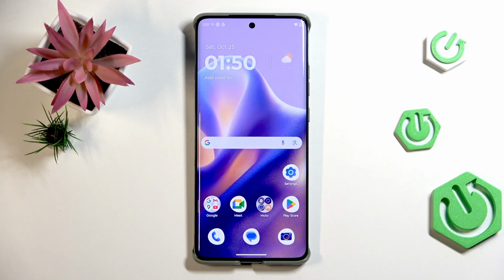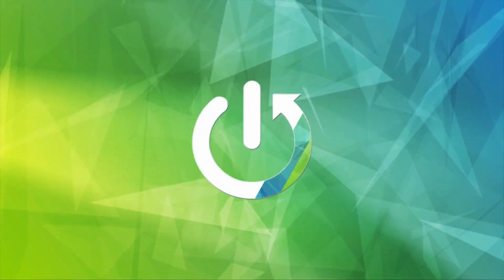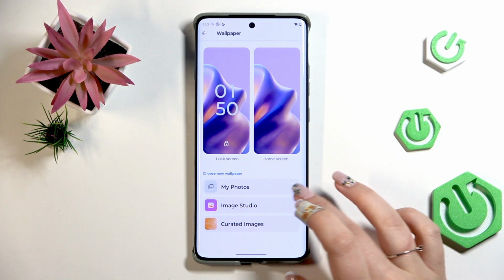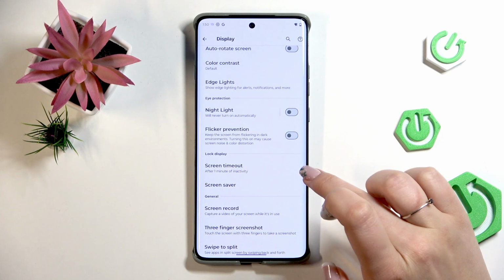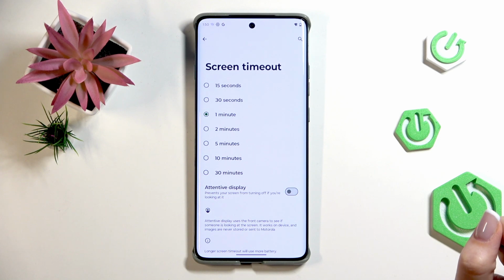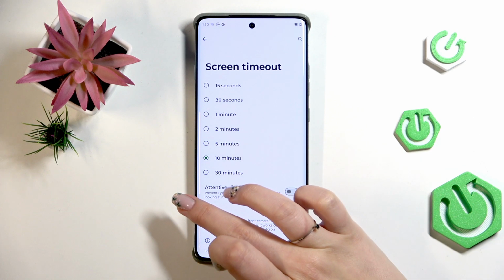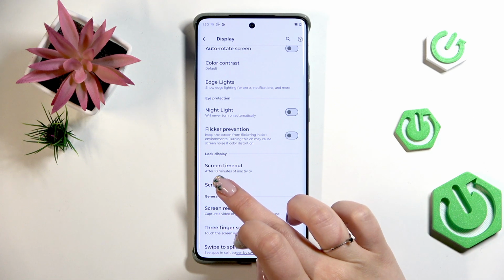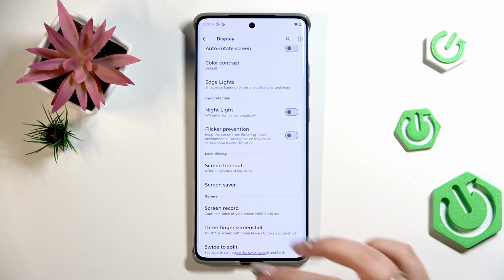MOTOROLA Edge 60 – How to Change Screen Timeout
If you want to adjust how long your MOTOROLA Edge 60 screen stays on before turning off, this video will show you exactly how to change the screen timeout settings. Learn step-by-step how to find the screen timeout option in the settings menu, choose the best time for your needs, and make sure your display turns off when you want it to. Whether you prefer a short timeout for battery saving or a longer one for convenience, you’ll see all available options from 15 seconds up to 30 minutes. This guide is perfect for anyone looking to customize their MOTOROLA Edge 60 display settings quickly and easily.

How to change screen timeout on MOTOROLA Edge 60?
Where is the screen timeout setting on MOTOROLA Edge 60?
How to set display sleep time on MOTOROLA Edge 60?

0:00 Introduction
0:05 Open Settings on MOTOROLA Edge 60
0:15 Go to Display Settings
0:25 Find and Select Screen Timeout
0:35 Choose Your Preferred Timeout Duration
0:50 Confirm and Apply the Setting
1:00 Outro and Tips